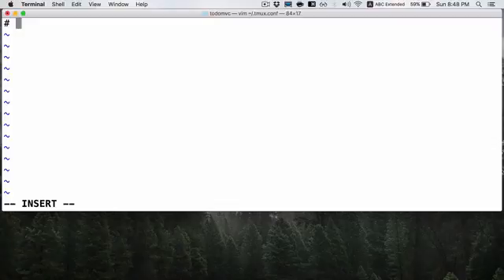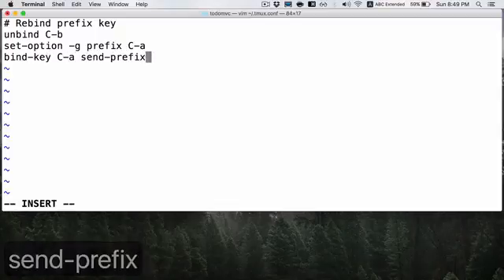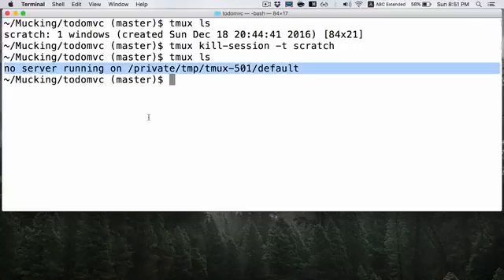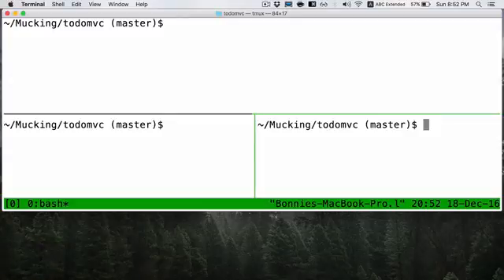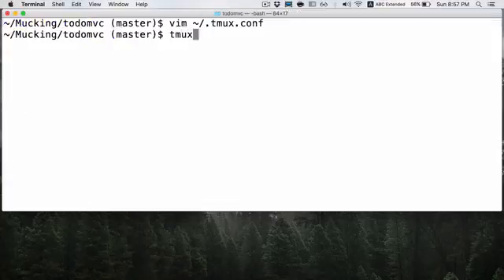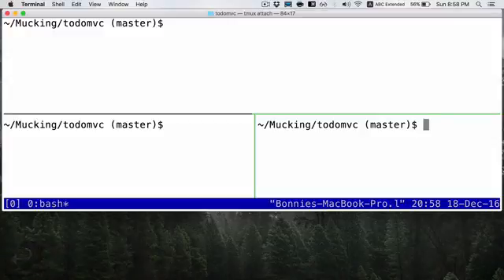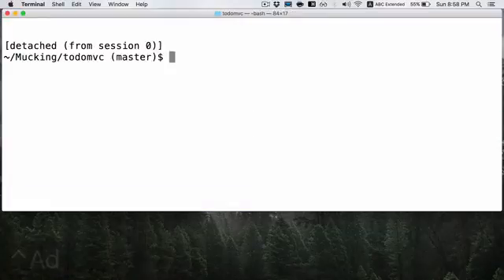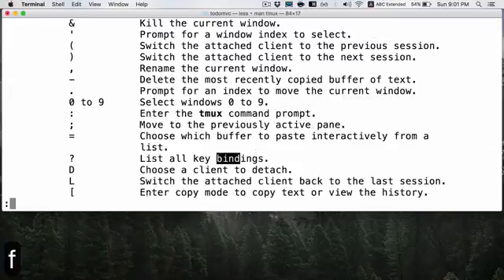06 egghead customize tmux with tmuxconf